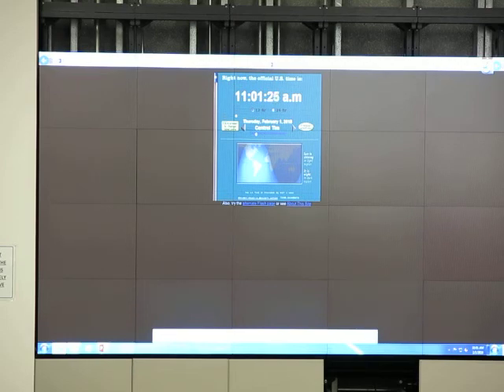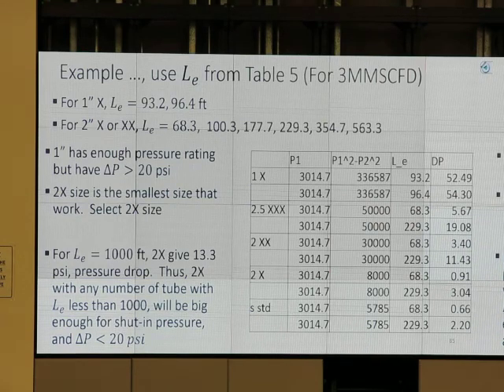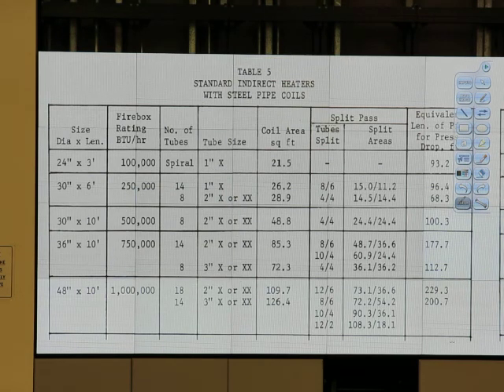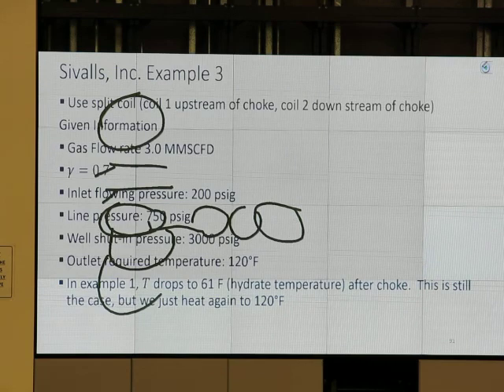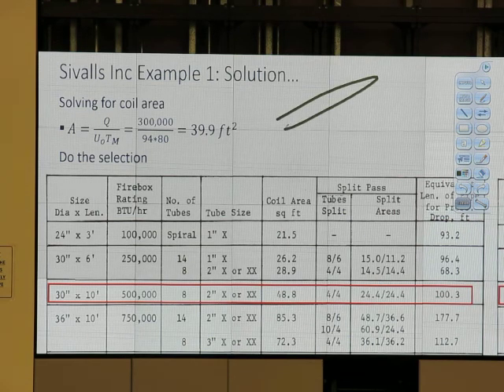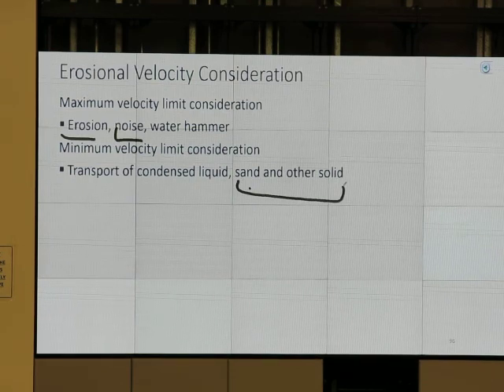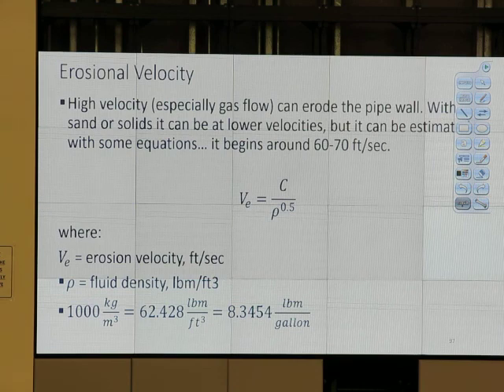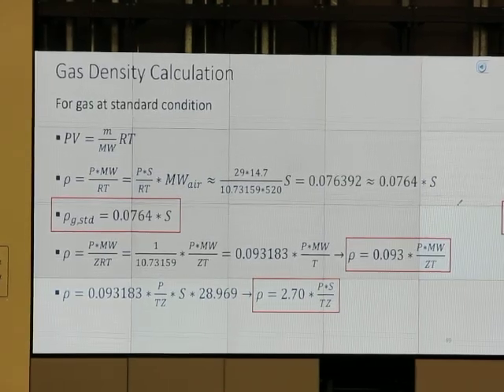4405: 2018, V11, 2/1/18: Firebox rating - Line heater